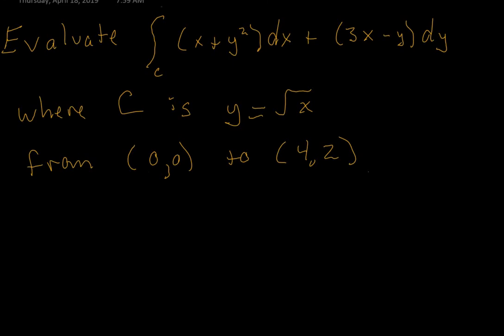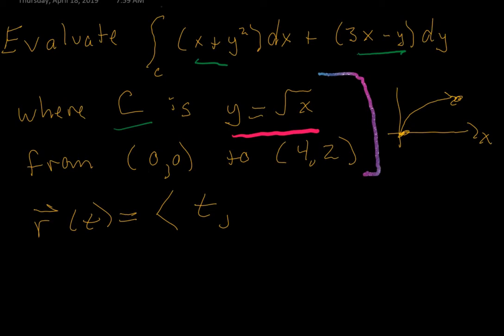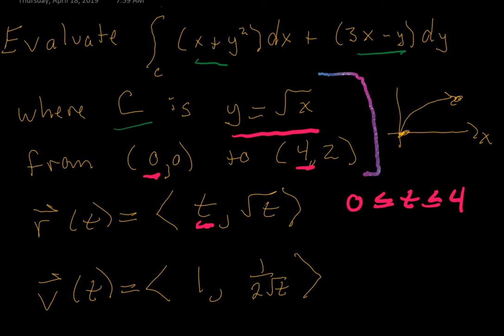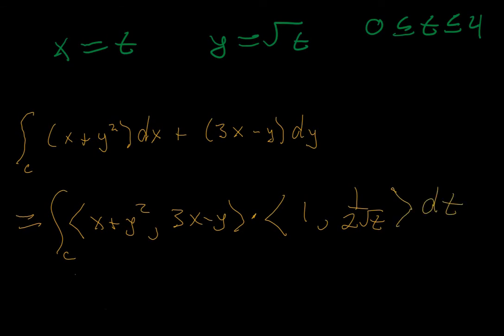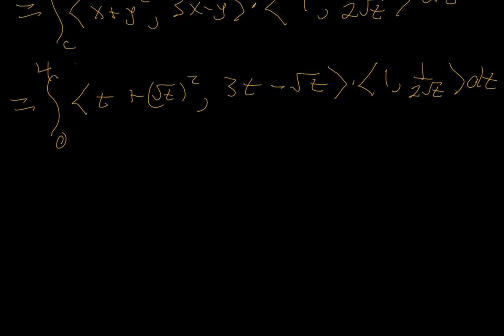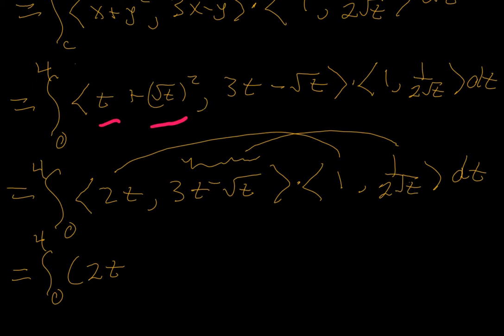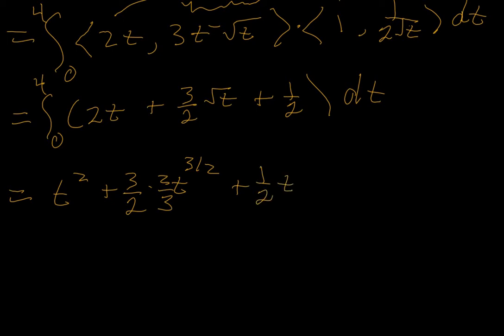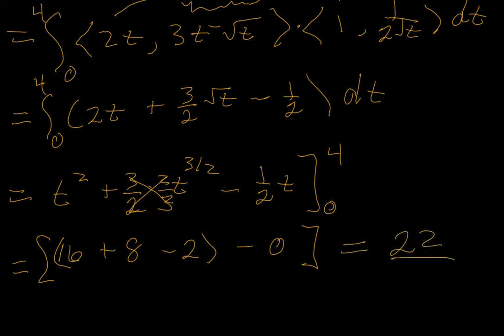Line Integral, Differential Form Ex. 1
Here is an example of evaluating a line integral in differential form.  We also must write the vector version of the curve C that is given.